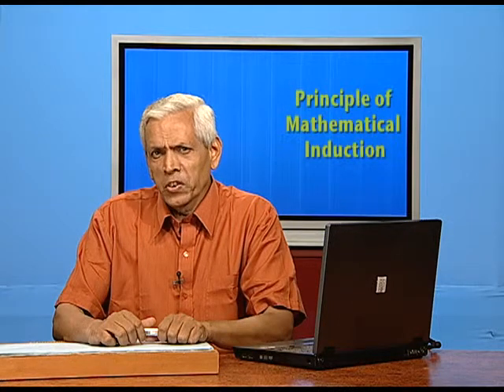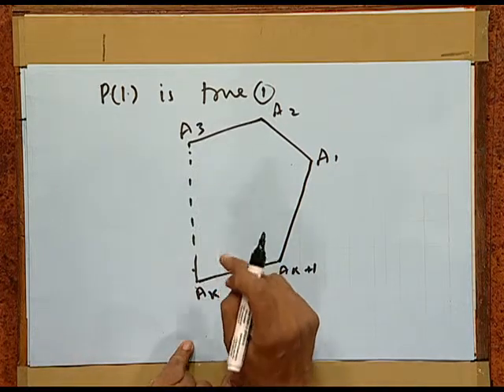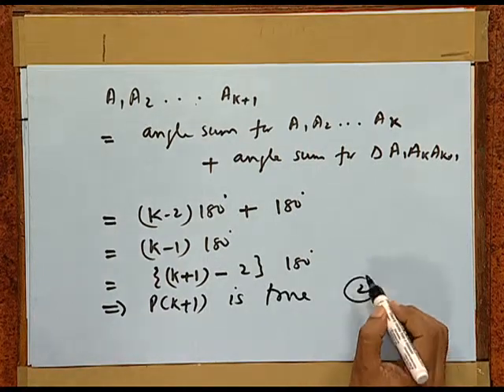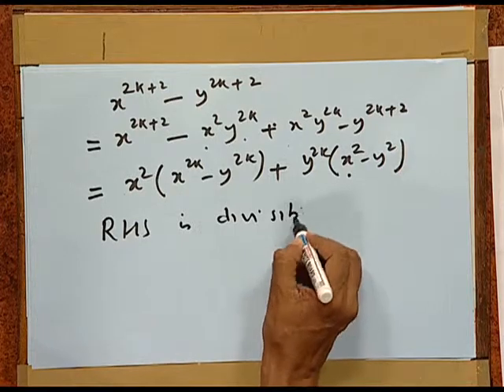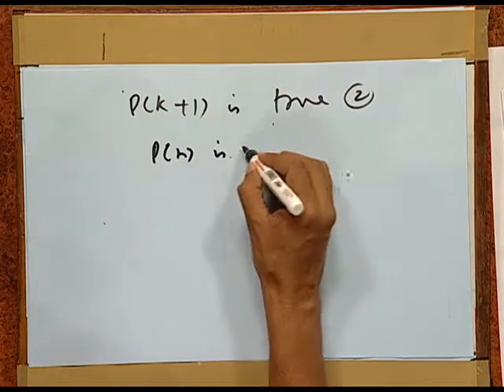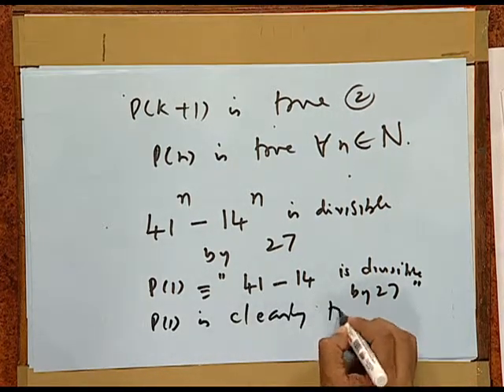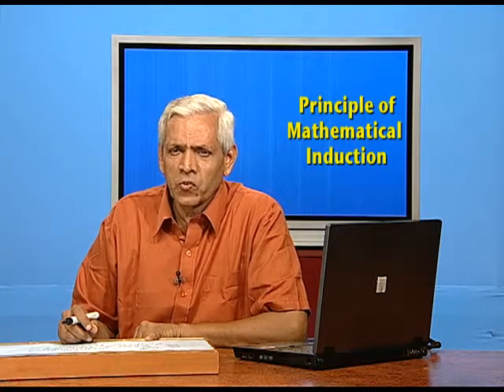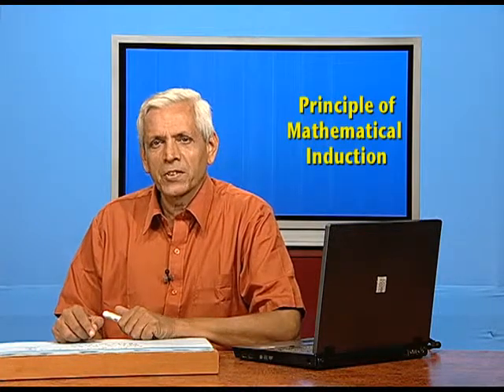MATHEMATICS XI CH4 EP2